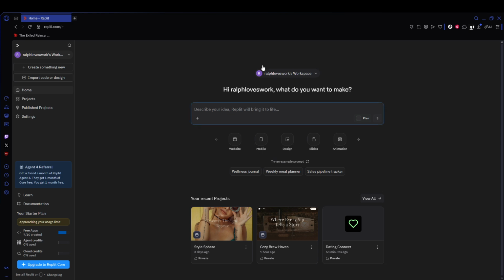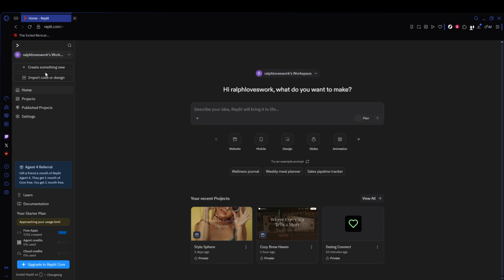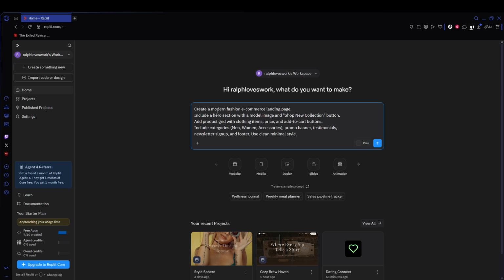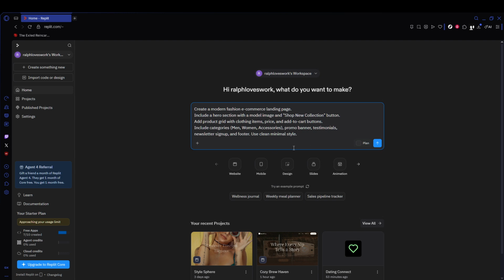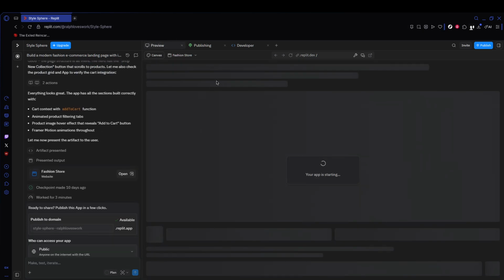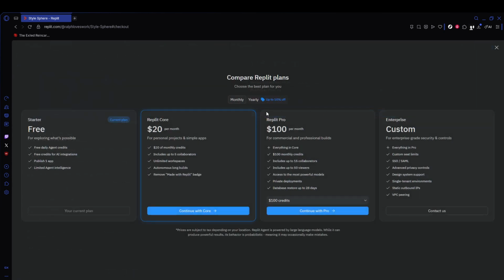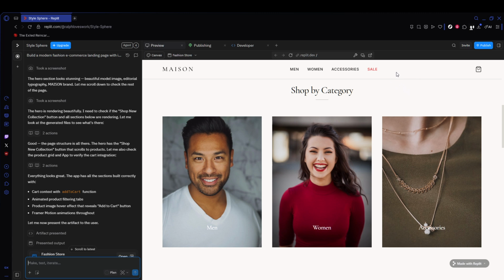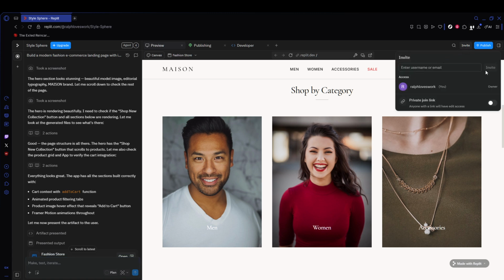How To Use Replit For Beginners [TUTORIAL]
In today's video we cover How To Use Replit For Beginners [TUTORIAL]